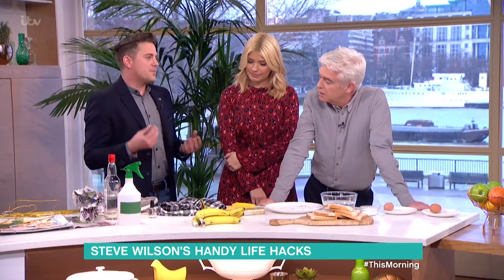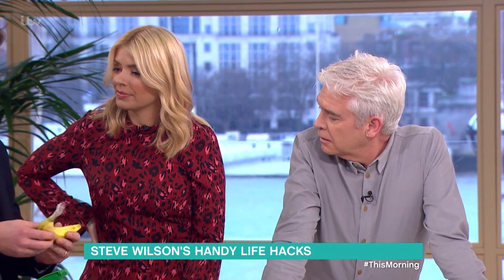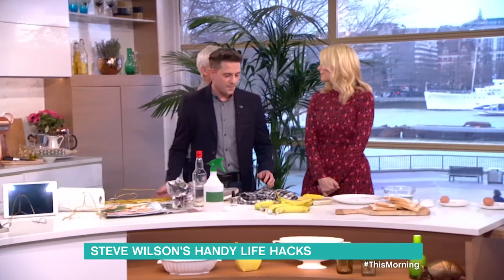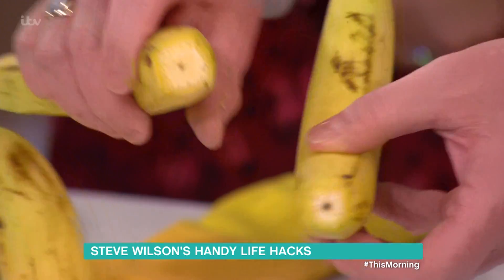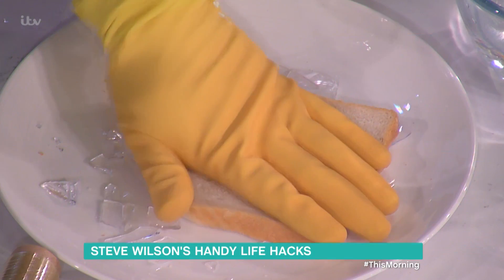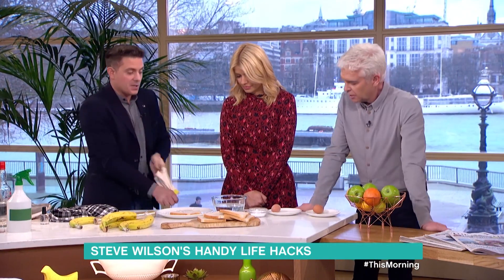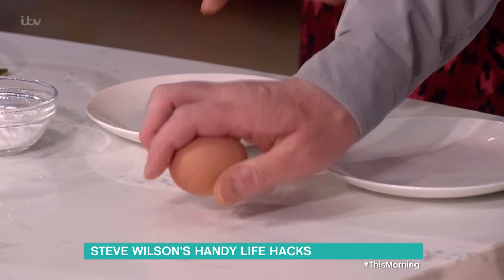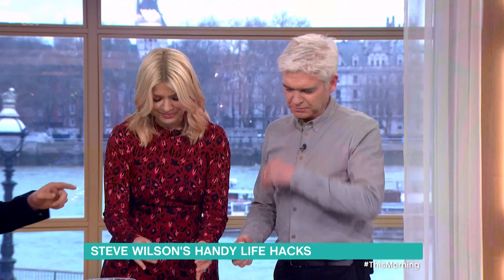Life Hacks - Make Bananas Last Weeks | This Morning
And learn how to easily peel a boiled egg.